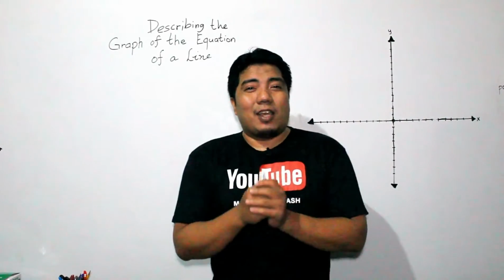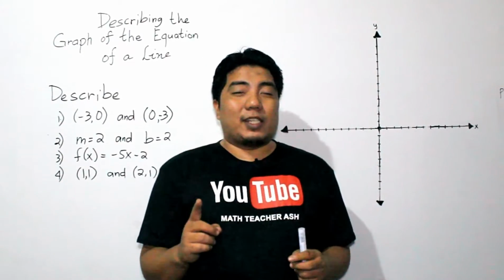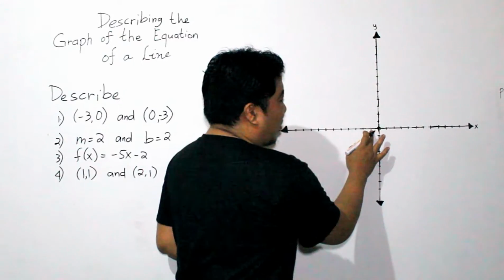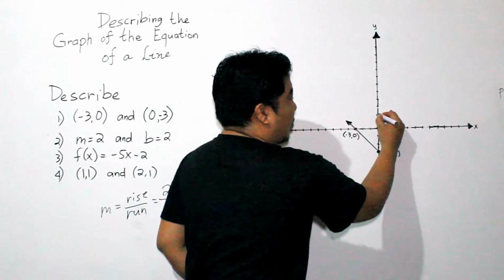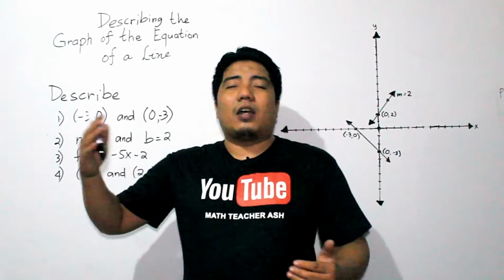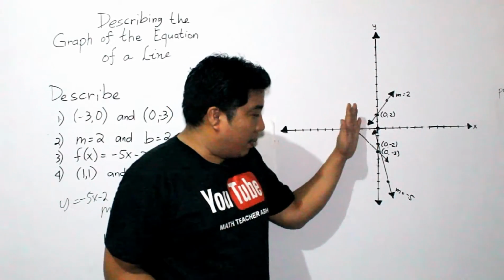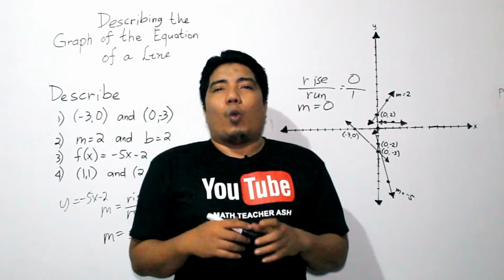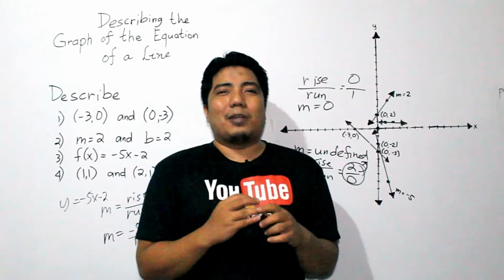How to Describe the Graph of a Linear Equation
This algebra video review tutorial shows you how to describe the graph a linear equation in slope-intercept form y=mx+b and standard form ax+by=c.  This video is for high school students taking math 8 and university students taking college algebra.  This video contains plenty of examples and practice problems with answers that can help you on your next worksheet assignment.

USB Hub 4in1
2nd Monitor

Happy Learning.